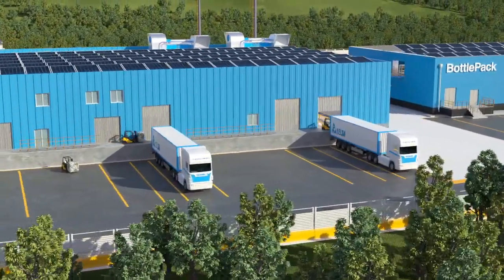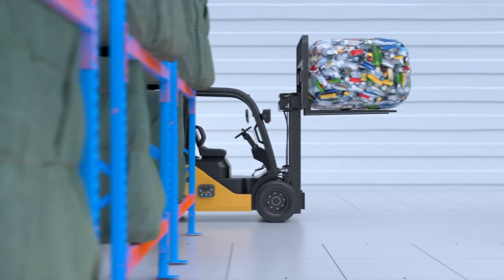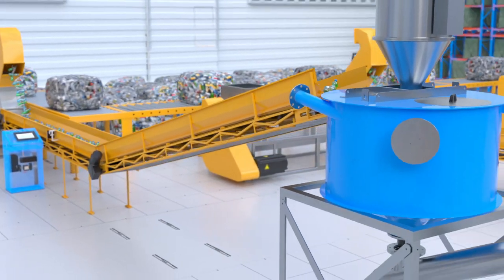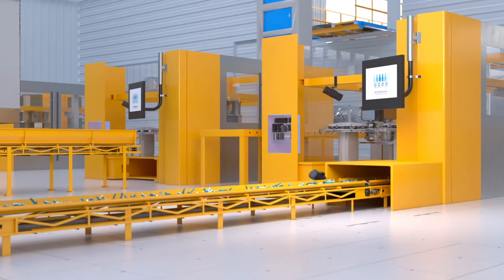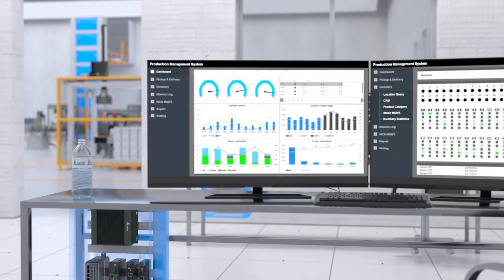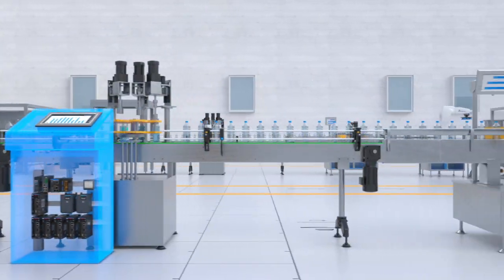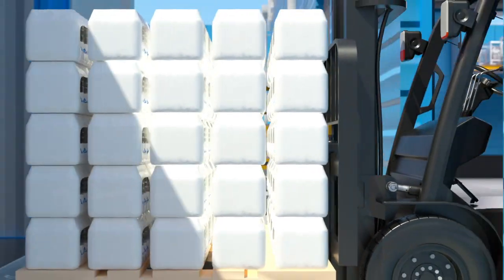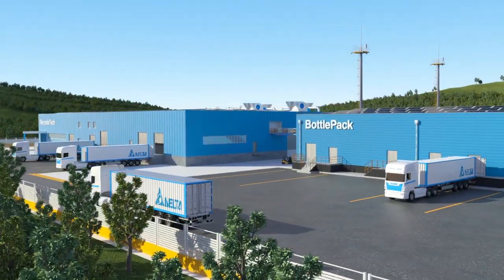Delta Automation Factory Solution